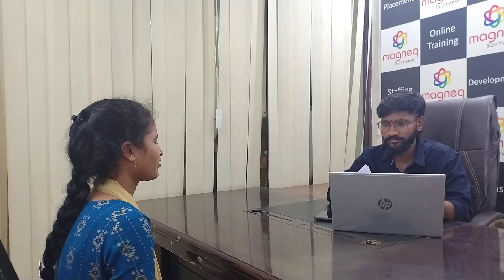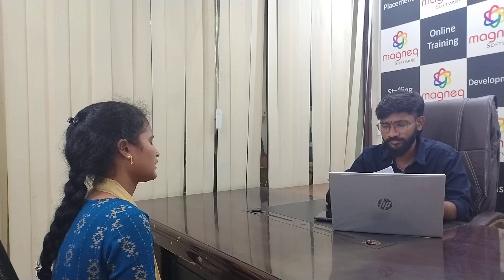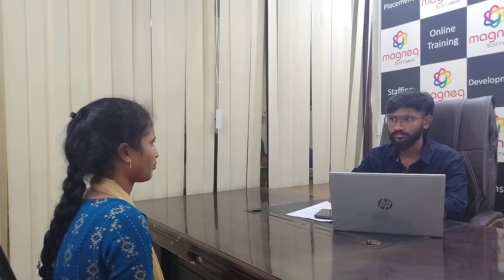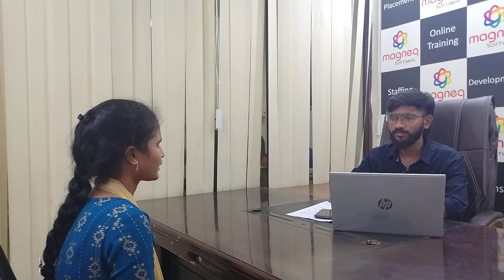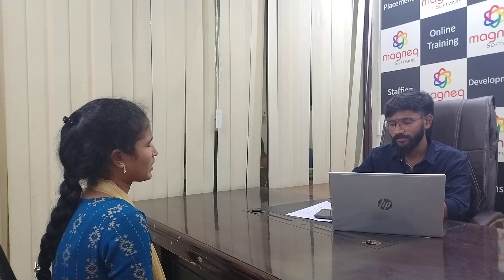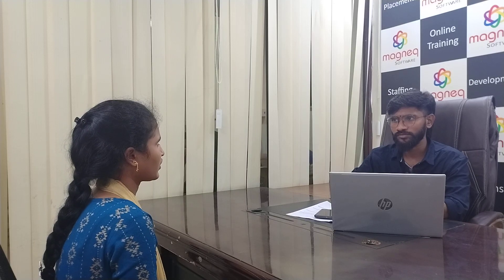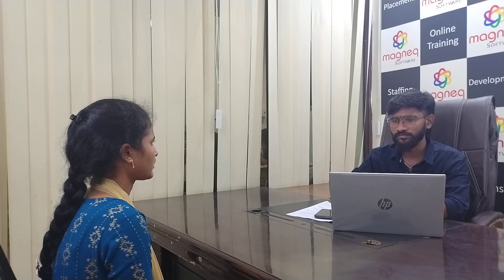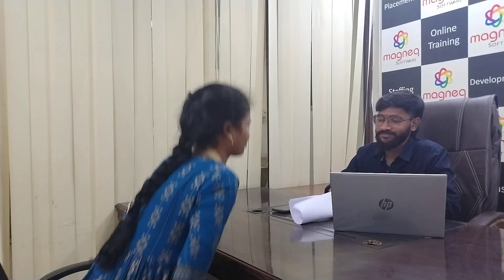Fresher Mock Interview DOTNET | Technical Round | .NET Interview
Our Technologies :
JAVA,
PYTHON,
TESTING,
MAINFRAMES,
.NET